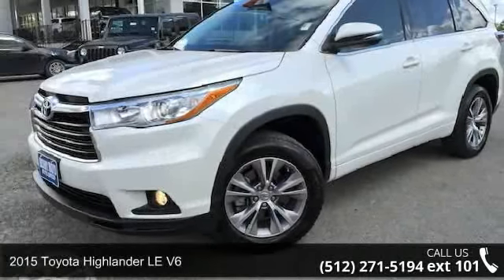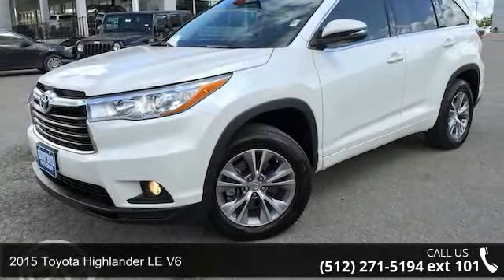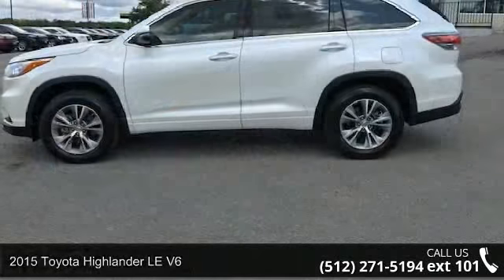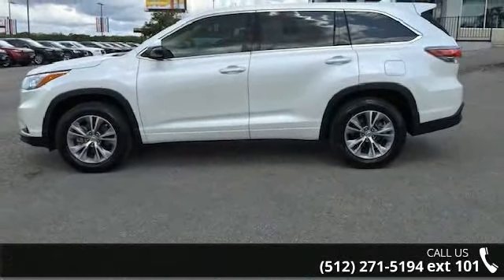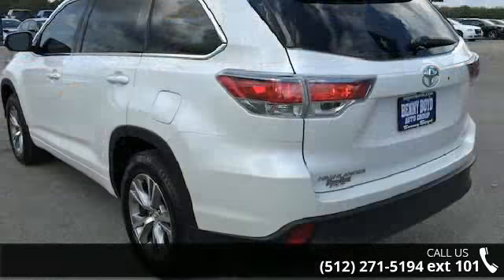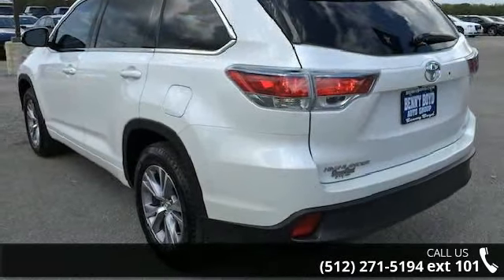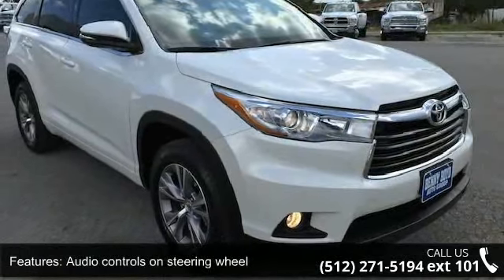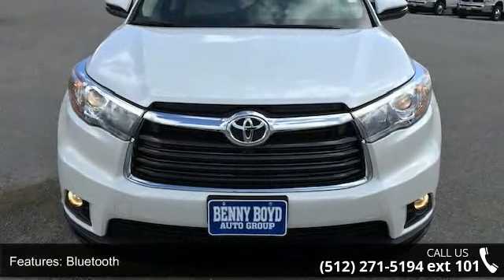2015 Toyota Highlander LE V6 - Benny Boyd Bastrop - Bastr...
This 1-Owner 2015 Toyota Highlander LE V6 has a Clean CarFax History report and is in Great Condition. Very Low Miles! Just 8709! Premium Sound wiPod/Aux Connections Easy to use Steering Wheel Controls. Sporty Leather Bucket Seats and 3rd Row Seating. Power Windows Locks Tilt & Cruise. Smooth Automatic Transmission. 18' Factory Alloy Wheels.  Contact the Internet Department to Receive This Special Internet Pricing & a Haggle Free Shopping Experience!! VIN: 5TDZKRFH5FS072398